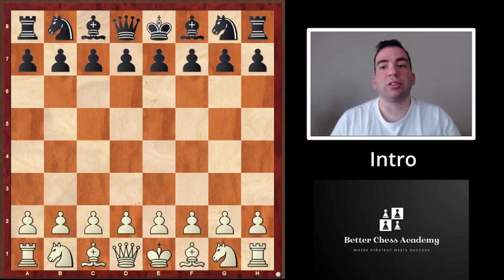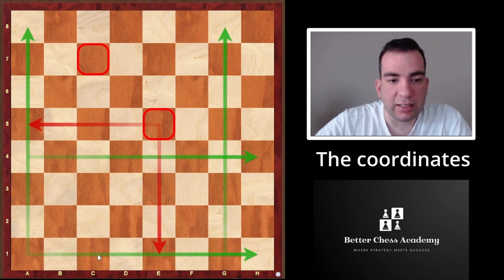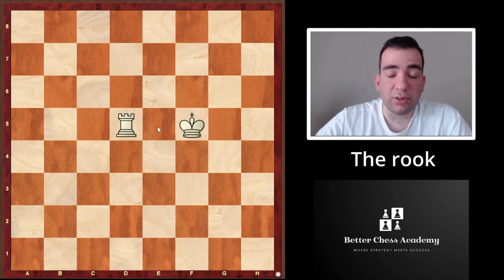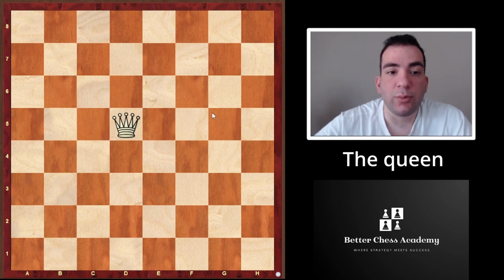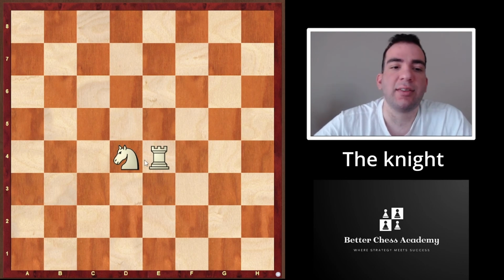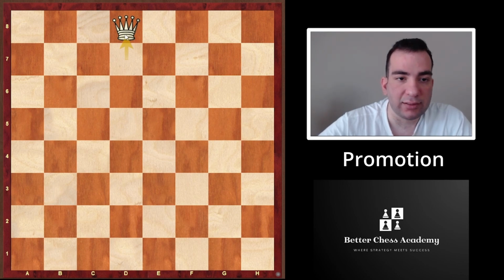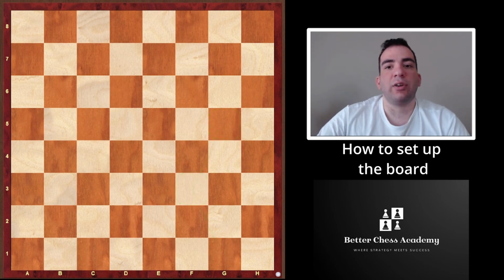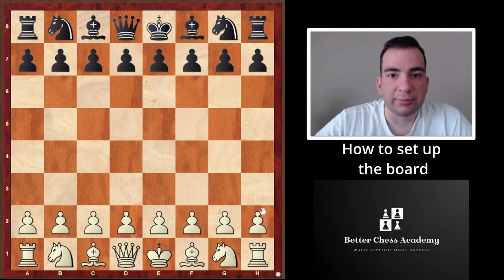How to play chess in less than 10 minutes! Better Chess Academy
In this video we are going to learn:
The board and the coordinates
The pieces and their movement
The value of the pieces
How to set up the board

Chess is one of the most ancient games. It is played between 2 players. The one player has the white pieces and the other player has the black pieces. Each player has 16 pieces. Chess is played on a chess board. White starts the game and the players move in turns till the game finishes. The winner is the player that checkmates the opponent, something that we are going to see in a future video.

As we can see, we have an empty board. There are 64 squares, 32 white and 32 black. The first thing we should learn is the coordinates. There are some letters and numbers referring to vertical files and horizontal ranks accordingly. We have letters from a to h, so 8 files in total and also numbers from 1-8, so 8 ranks. We should also learn how to name any squares. First we use the letter and then the file.

The king is the most important piece, as we cannot play chess without the king. He can move in any direction, but only one square at the time.

The rook moves in a straight line. He can go up, down, right and left for as many squares as we want. The rook's value is 5 points. The rook cannot jump over other pieces.

The bishop can move diagonally in all directions for as many squares as we want. The bishop is worth 3 points. The bishop, like the rook, cannot jump over other pieces.

In chess, we have 2 bishops. One that can go only in white or light squares (the light squared bishop) and one that can go only in black or dark squares (the dark squared bishop).

The queen is the most powerful piece. It is worth 9 points. She can move like a bishop and rook together. That means that she can move in straight or diagonal lines for as many squares as we want. Like the rook and the bishop, she cannot jump over other pieces.

The knight is a special piece that moves in an "L-shaped" pattern. He moves 2 squares in a straight line or sideways, and then he turns. 1,2,turn. It is worth 3 points. What makes the knight so special is that in comparison with the other pieces, he can jump over pieces.

The pawn is the smallest piece. But it shouldn't be underestimated. It can move only one step forward. It's worth only 1 point. From its starting position, the pawn can move 1 or 2 squares forward. After its initial move, the pawn can move only one square at the time. Also, it's the only unit that can never move backwards.

When the pawn reaches the last rank, it can be promoted to any piece we want except the king and also, it cannot stay there as a pawn. Usually we choose the queen as she is the most powerful piece. If it is promoted to another piece, we call that "underpromotion". In chess, we can have multiple queens.

The pawn is the only unit that captures differently from which it moves. It can capture only one square diagonally.

One could ask: "Why is the value of the bishop the same as the knight's since the bishops can make more distant moves?" The answer to that question is that:
1. The knights can jump over other pieces
2. The knights can move in both light and dark squares, but the bishop only in squares of one color

Now, we will conclude by setting up the starting position.
In order to set up the pieces correctly, we should have a white square in our right hand. Remember "white on the right". The white pieces go on the 1st and 2nd rank, while the black pieces go on the 7th and 8th rank. We start by setting up the rooks in the corners. Next to them, we put the knights. Next to the knights, we put the bishops. As for the queen and king, we should remember that the queen start in the same square as her color. The king goes next to her. The pawns go in front of the pieces. White's pawns go to the 2nd rank and black's to the 7th.